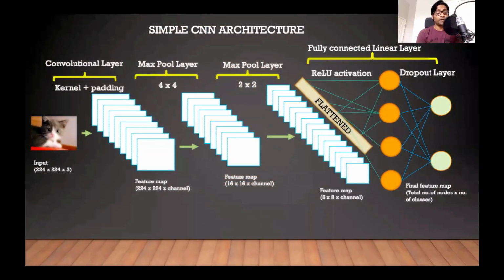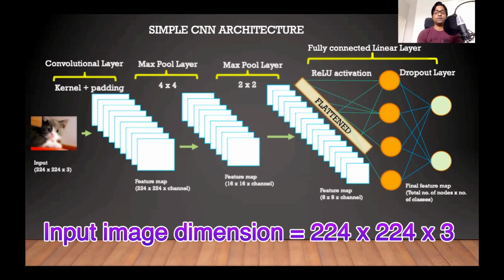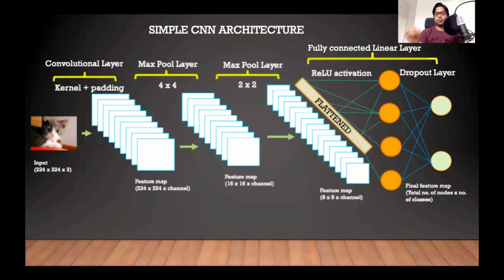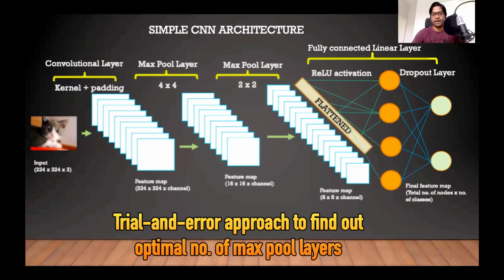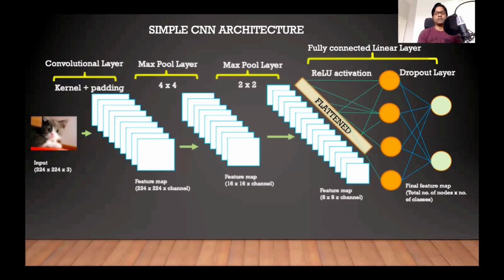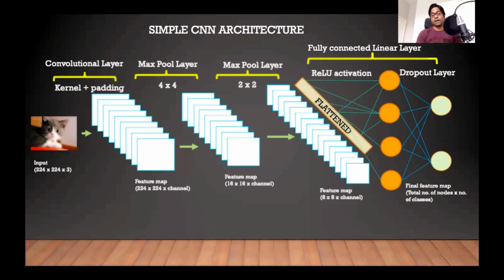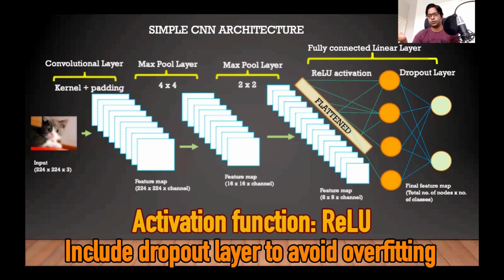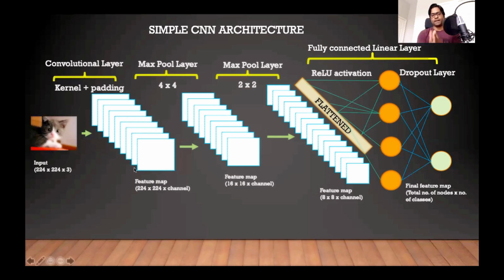Convolutional Neural Network (CNN)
In deep learning, a convolutional neural network is a class of artificial neural network, most commonly applied to analyze visual imagery. 🧠 🤖
✅ This video provides an architectural overview of this widely popular neural network that changes the paradigm of the Computer Vision world.

 📍 Next Video 👉 PyTorch vs TensorFlow